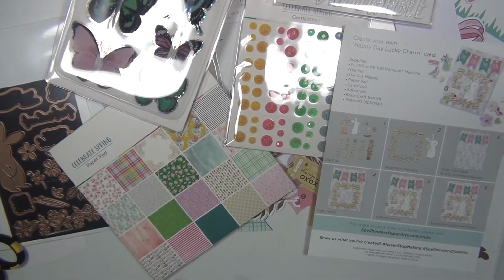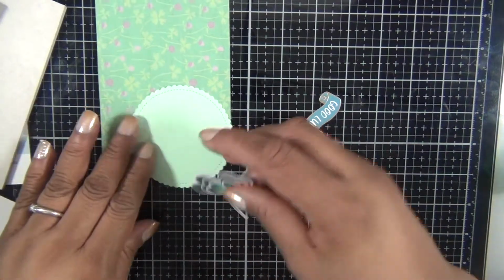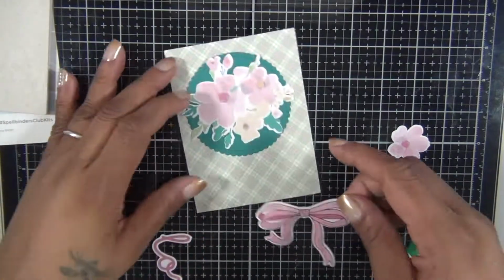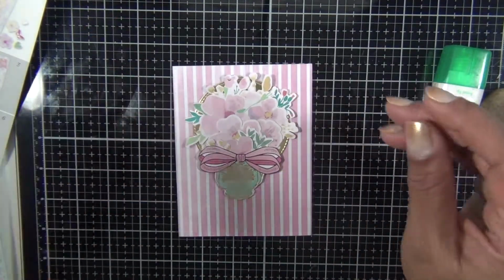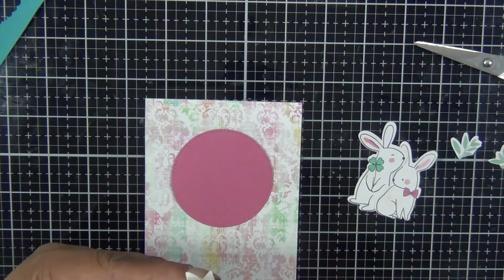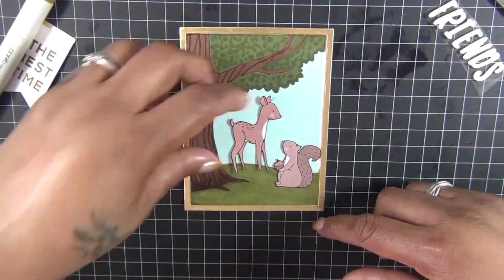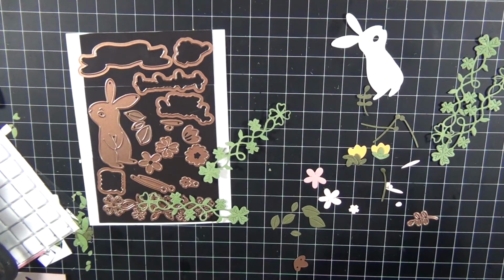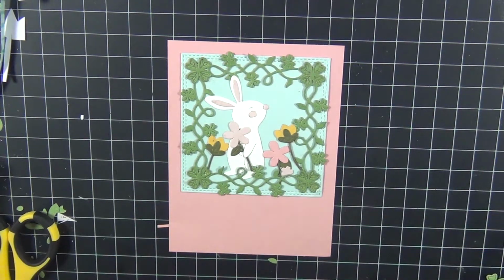Spellbinders March 2021 Card Kit Of The Month - 1 Kit 10 Cards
Welcome to another card share video.

Amazon Paid Links:
Computer Screen Cleaner
JMHailo Art Watercolor
Stamp Storage
Tim Holtz Titanium Sheats
Cube Storage